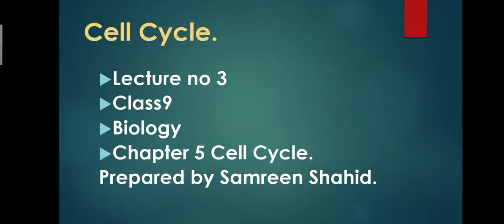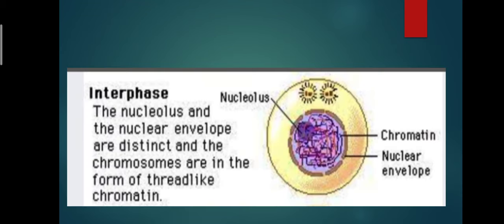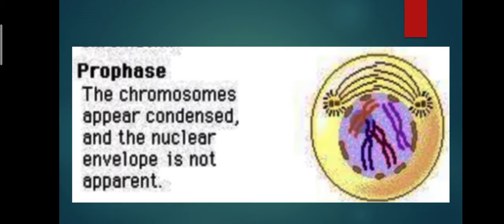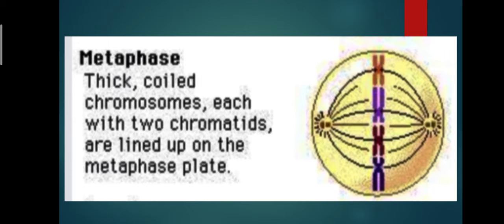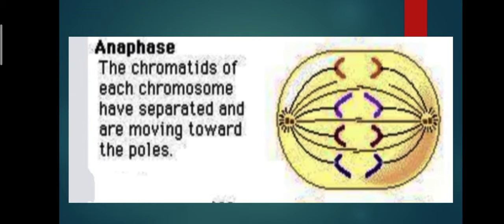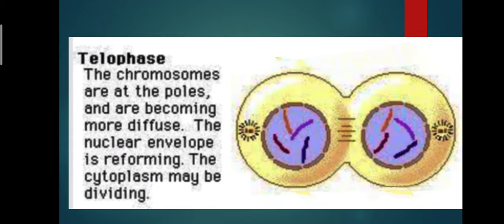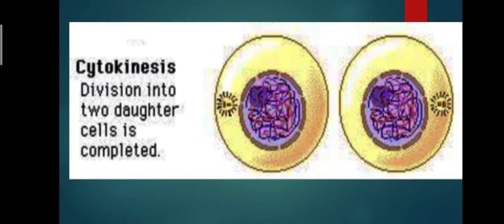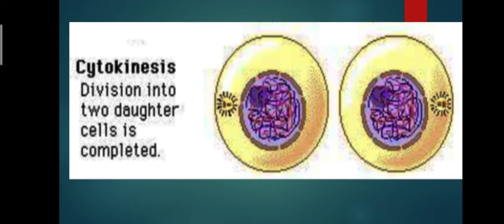Cell Cycle, Lecture no 3, Class9, Biology, Chapter 5, Cell Cycle.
A brief description of Cell Cycle.Interphase, Metaphase, Anaphase,Telophase, Cytokinesis.